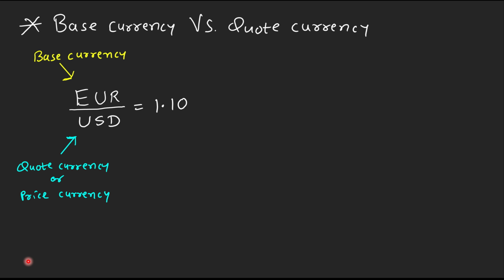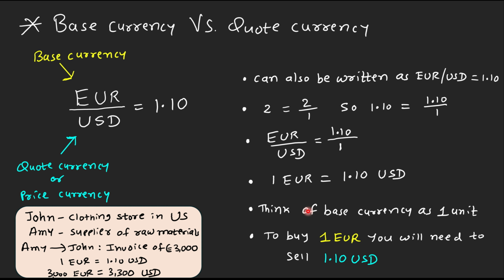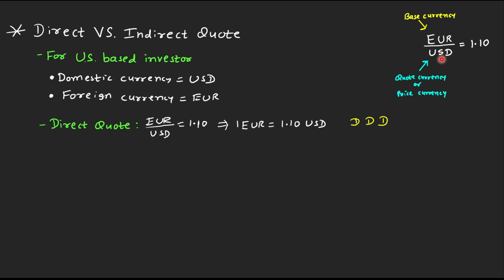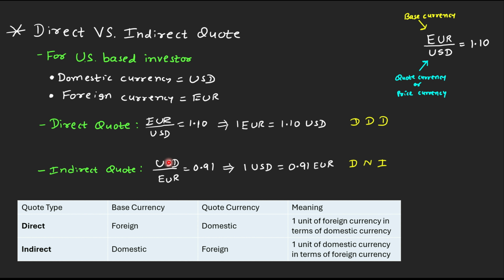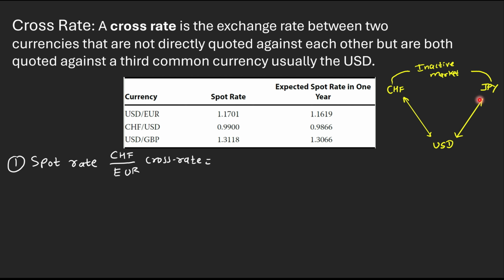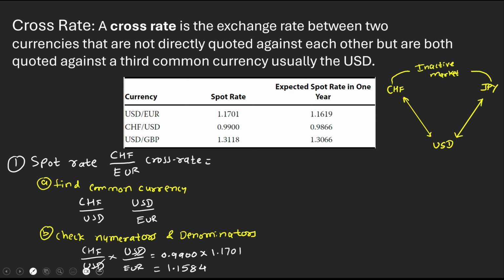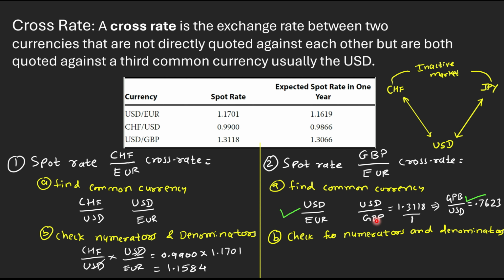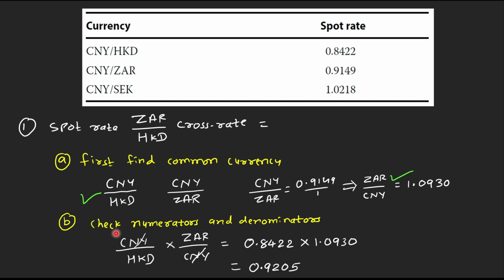Base Currency vs. Quote Currency | Direct Quote vs. Indirect Quote | Cross Rate Calculation CFA FRM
Understanding Base vs. Quote Currency | Direct & Indirect Quotes | Cross Rates Explained

In this video, we break down the essentials of currency pairs, including what base and quote currencies are, how to distinguish between direct and indirect quotes, and how to calculate cross rates when a direct exchange rate isn’t available.

💱 Whether you're new to forex or brushing up for CFA or finance exams, this step-by-step guide is packed with real examples and simple explanations to make the concepts stick.

🎯 Topics Covered:

Base Currency vs. Quote Currency

Direct Quote vs. Indirect Quote

Cross Rate Calculation (when no direct quote is available)

Real-world examples with EUR, USD, CHF, JPY, GBP, ZAR, HKD, and more

🧠 Perfect for:
✔️ Finance students
✔️ CFA candidates
✔️ Forex traders
✔️ Anyone looking to understand international exchange rates

🔢 Timestamps:
0:13 – Base vs. Quote Currency
0:16 – Direct vs. Indirect Quote
2:24 – Practical Example: EUR/USD Transaction
5:01 – Direct & Indirect Quotes Recap
6:06 – What is a Cross Rate?
7:41 – Cross Rate Example: CHF/EUR
10:00 – Cross Rate Example: GBP/EUR
11:11 – Cross Rate Example: ZAR/HKD